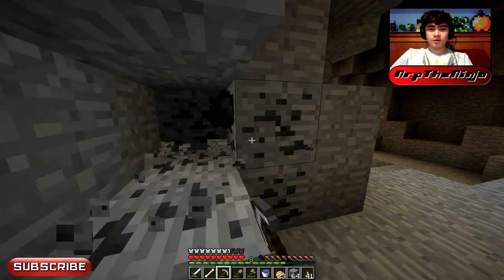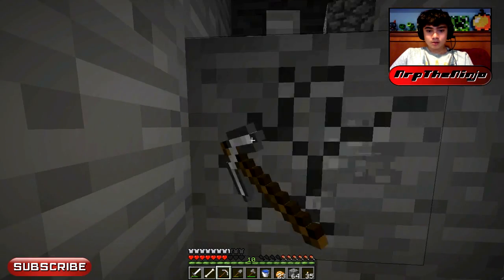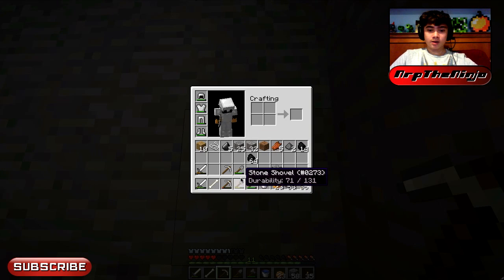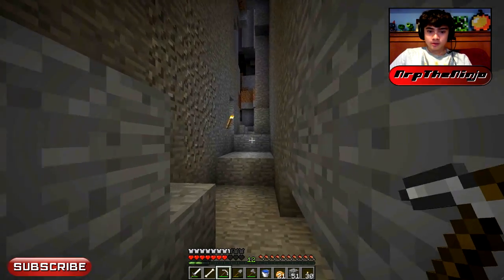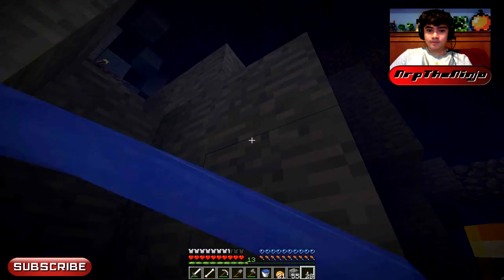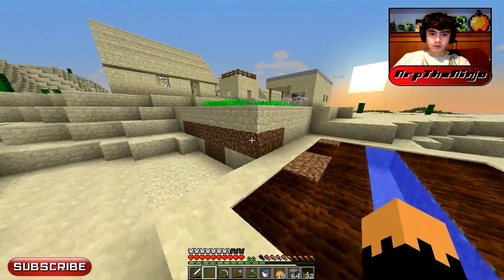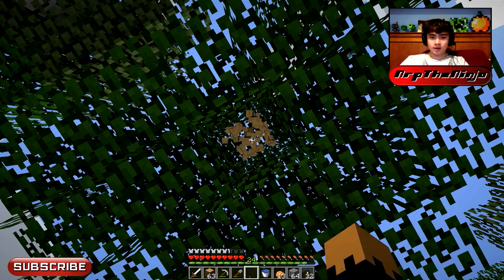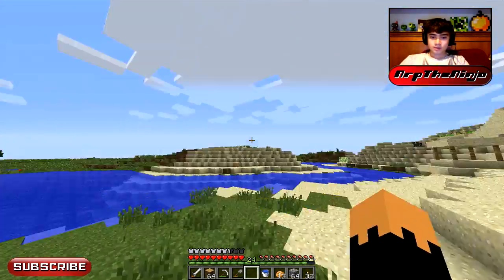Getting Settled! Nrp's Minecraft Adventure E2